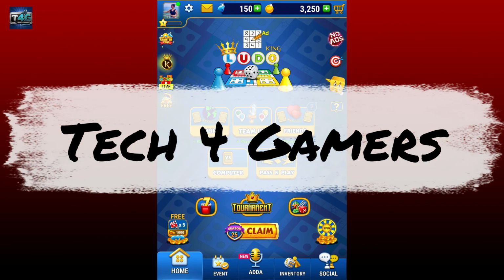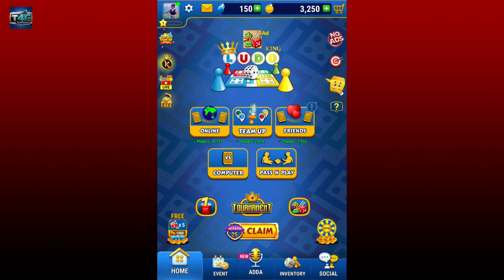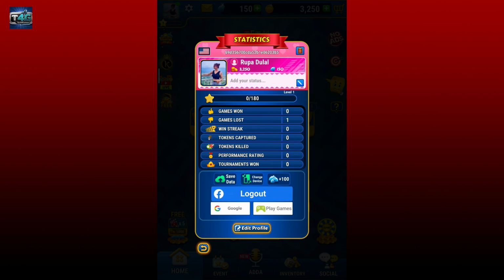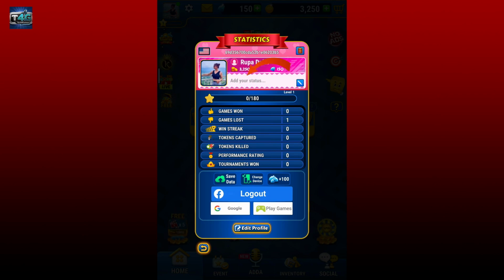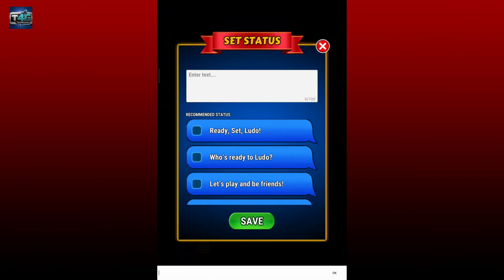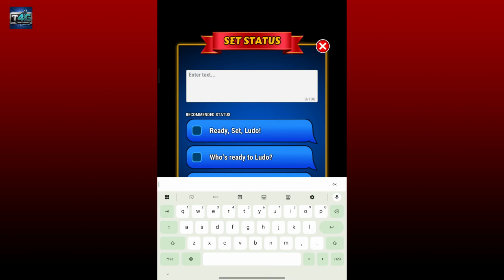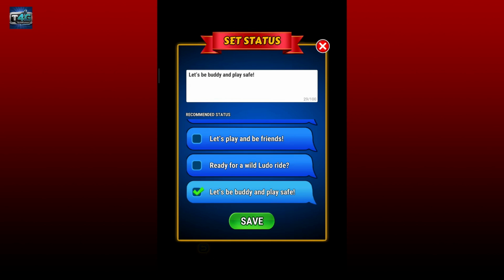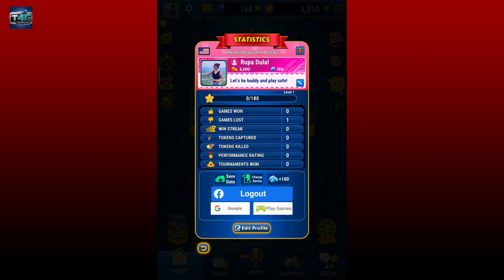How to Add Status in Ludo King (Step-by-Step Guide 2026)?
Want to share your thoughts or show off your latest win in Ludo King? In this quick and easy tutorial, I’ll show you how to add a status in Ludo King step by step—whether you're using Android or iPhone.

Don’t worry if you’re new—this guide is beginner-friendly and super simple to follow!